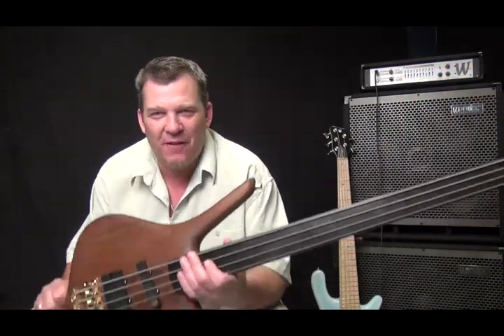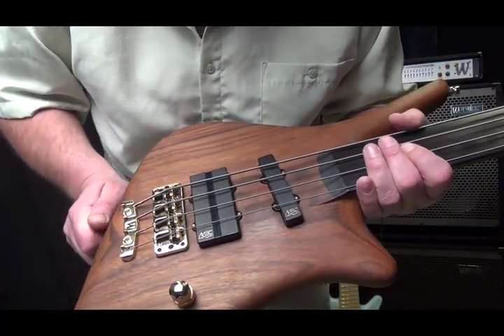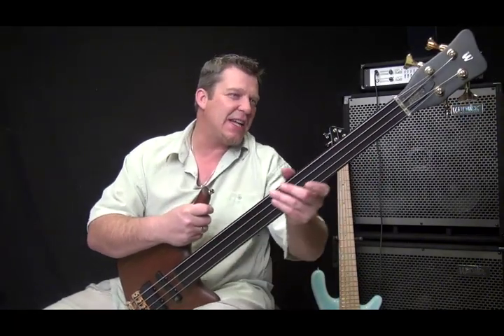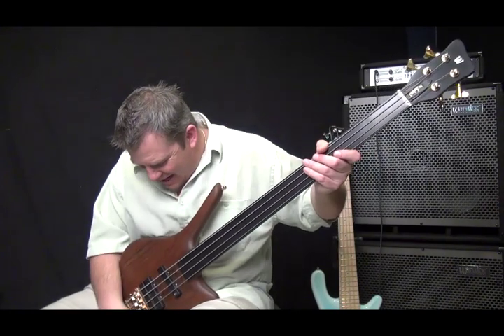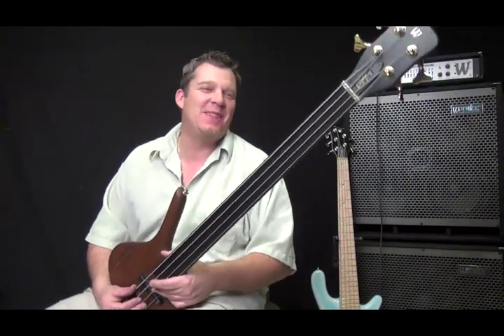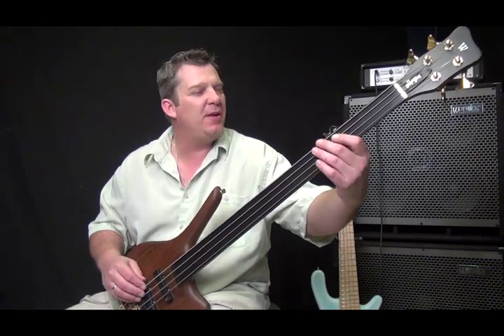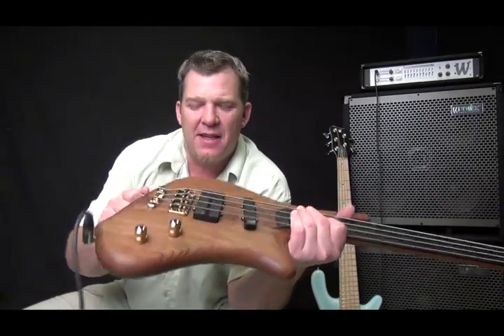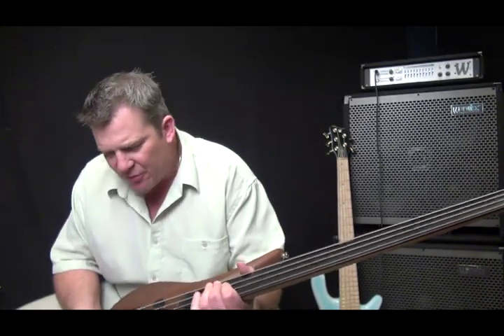Warwick Product Specialist Andy Irvine Bass Demo - Dolphin Pro Fretless